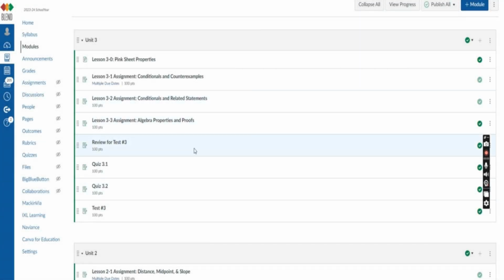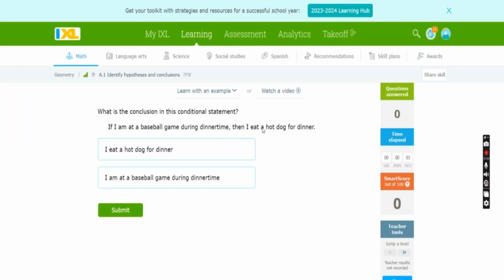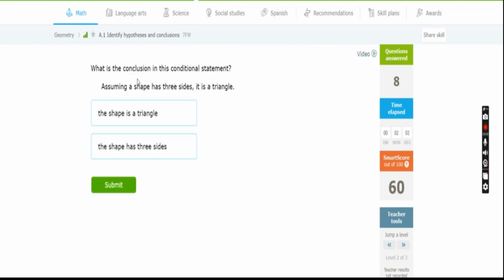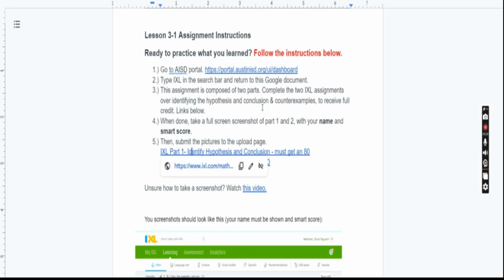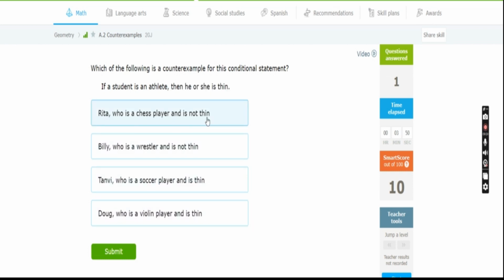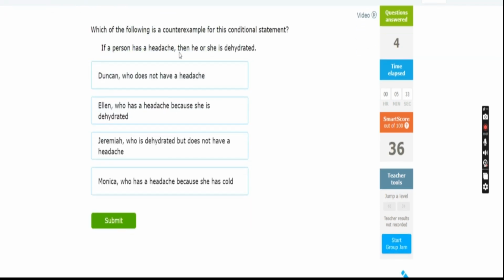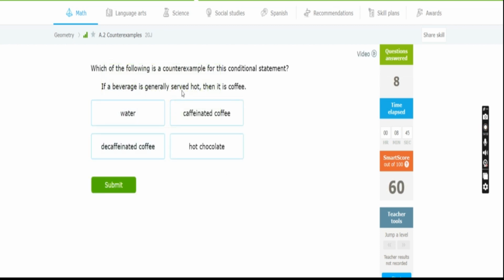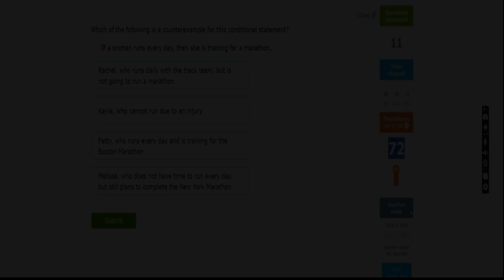Lesson 3-1 Assignment Homework Help: Conditionals and Counterexamples